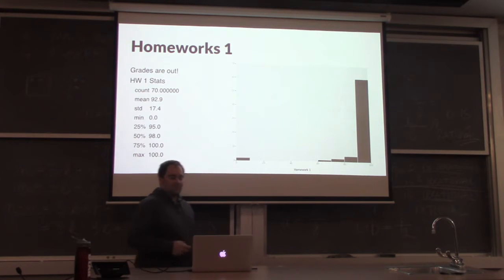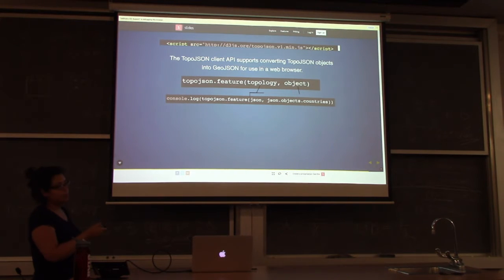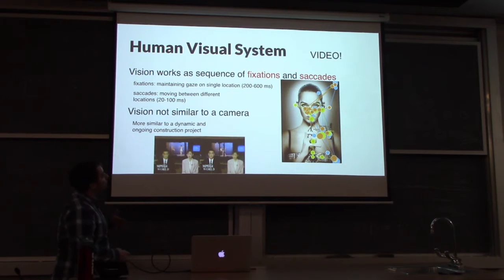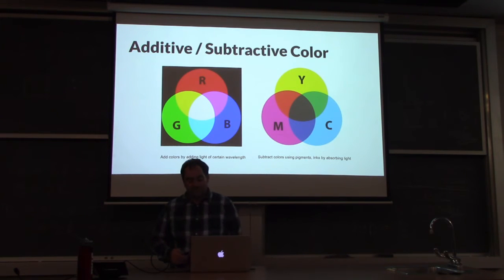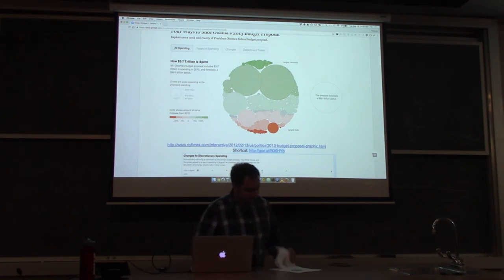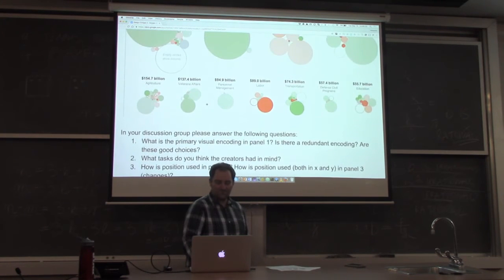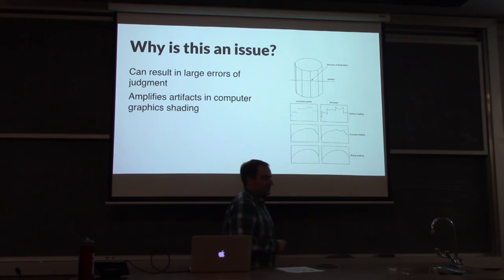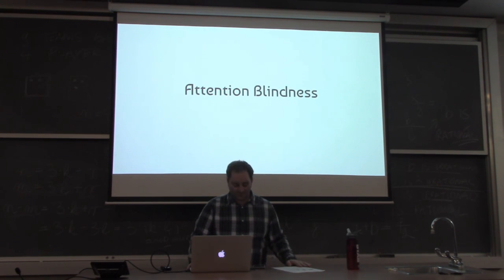Visualization Fall 2016 Lecture 7